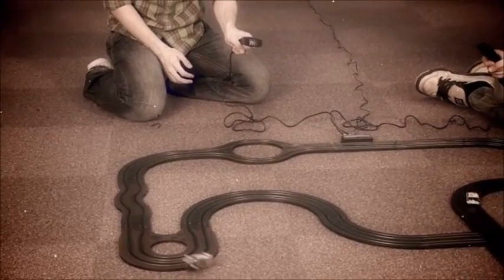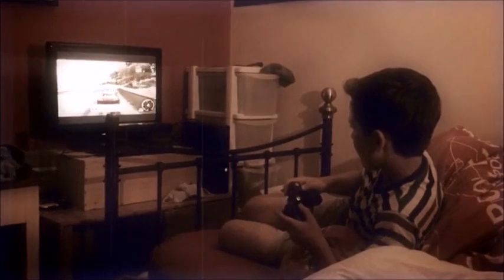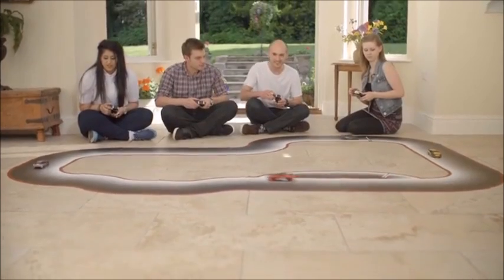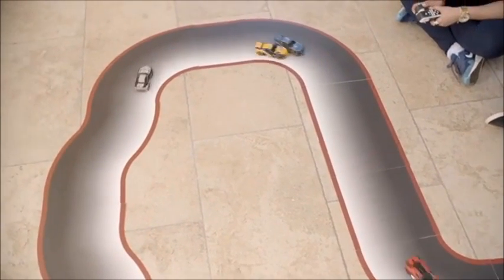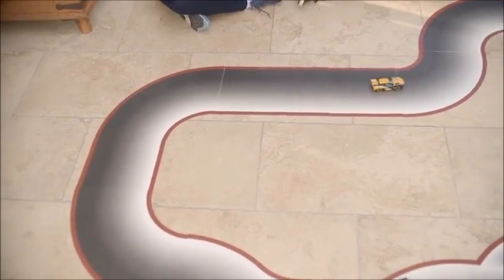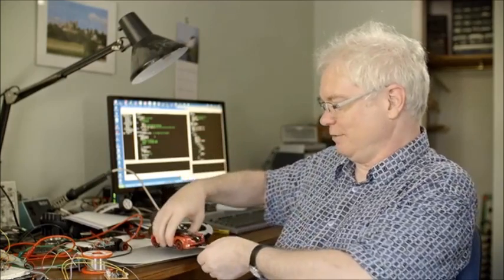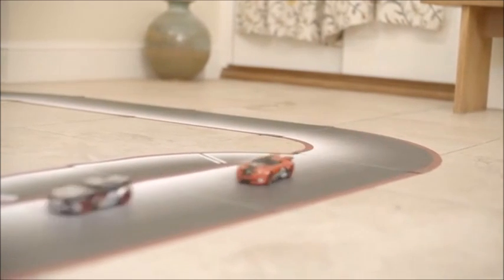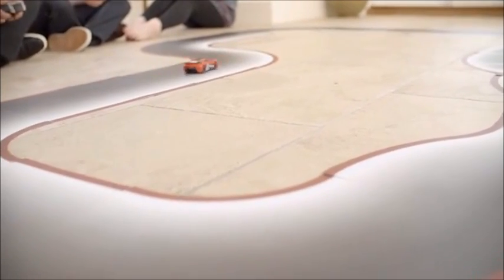Real FX AI Racing System | Slotless Racing & Artificial Intelligence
- CoolThings Australia is excited to introduce to you the latest in living room racing gadgets, Real FX: Race Cars with Artificial Intelligence. No slots, so no limits.Fully customisable tracks. Like real life video game racing you get thrills & spills in any space!